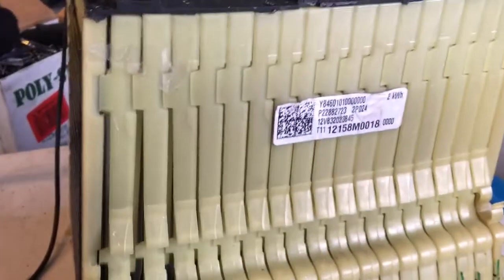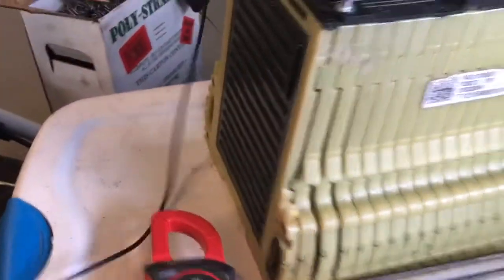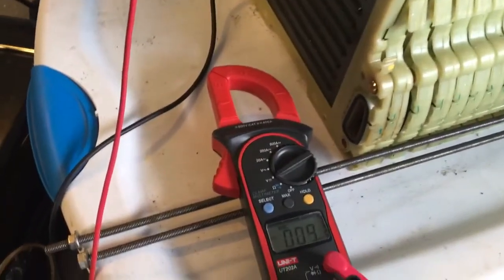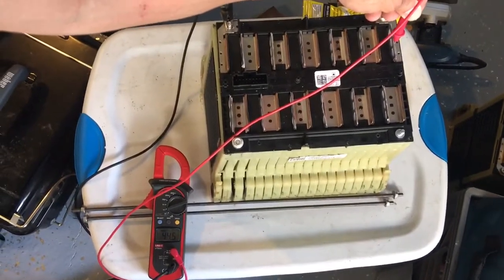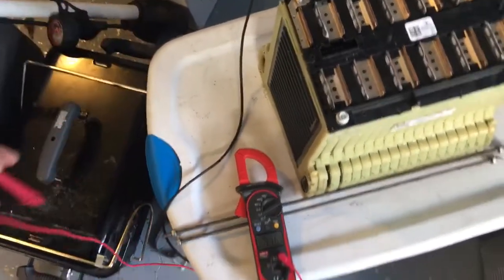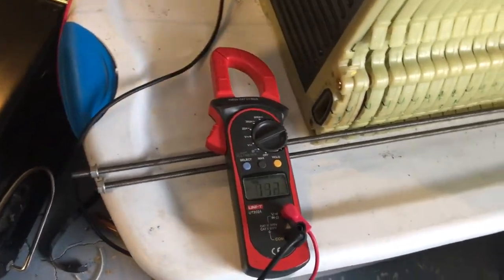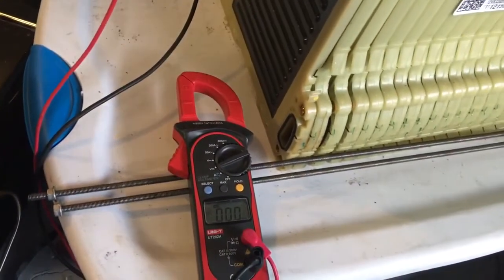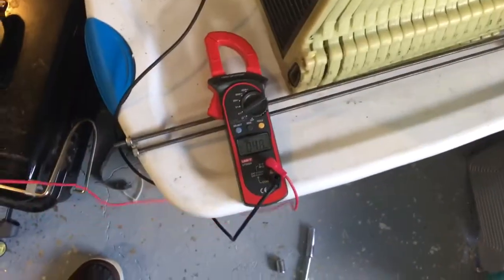Bad cell Chevy Volt battery pack 2 kWh module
I discovered a bad cell that short-circuited and has 0 V within my Chevy volt battery pack. This caused problems balancing the battery. This pack came from a 2013 Chevy volt salvage vehicle with low miles and I have used it for about a year and put on roughly 2000 electric miles in my 1971 Karmann Ghia EV Conversion. I was not running a battery management system at the time and have since added battery balancers which is how I found out about the bad cell.